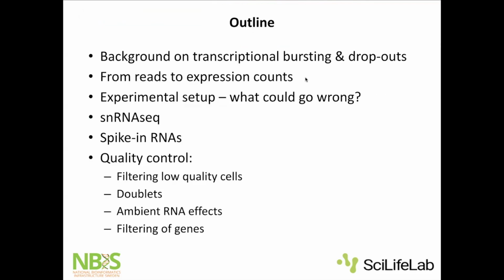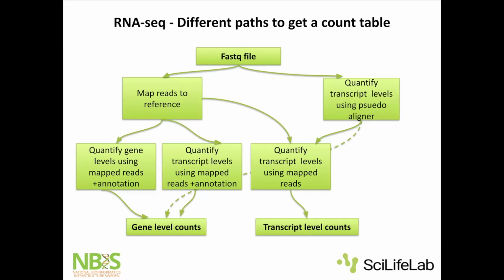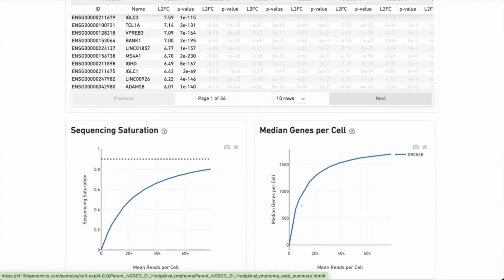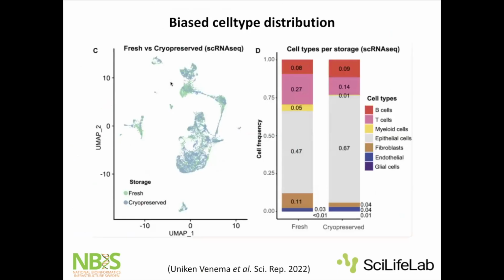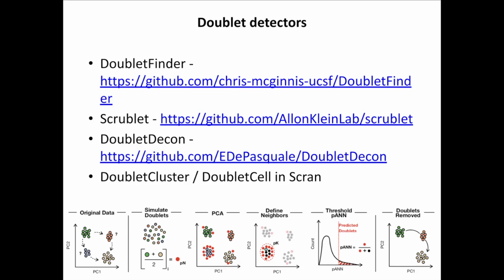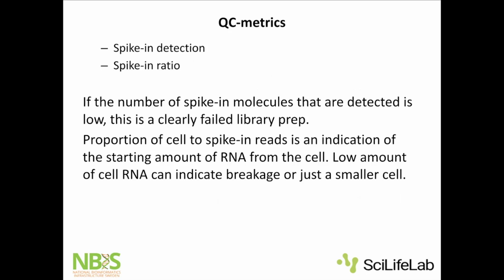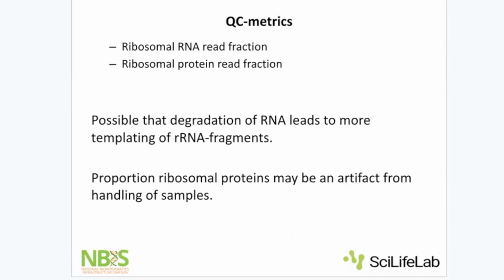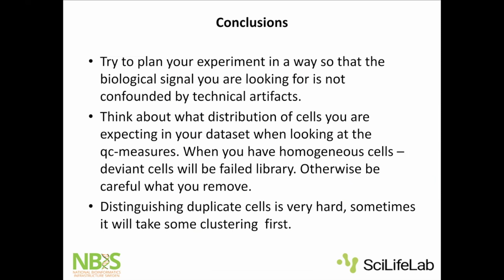Quality Control | NBIS Workshop in Single Cell RNA-seq Analysis 2025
This lecture about Quality Control was given by Åsa Björklund as part of the Workshop in Single Cell RNA-seq Analysis, organized by the National Bioinformatics Infrastructure Sweden (NBIS) in 2025.

All course materials, including presentation slides and exercises, can be found

Sections:
- Introduction to quality control : 00:00
- Bursting and drop-outs : 00:55
- From reads to count table : 10:58
- Dissocation and ambient RNA : 21:05
- Single cell capture / doublets : 30:53
- Biases in lysis and library preparation : 42:07
- snRNA-seq : 45:08
- Spike-ins : 47:24
- Evaluating quality, filtering cells : 48:03
- Filtering genes : 01:02:40
- Batch effects : 01:07:08
- Conclusions and questions : 01:08:40